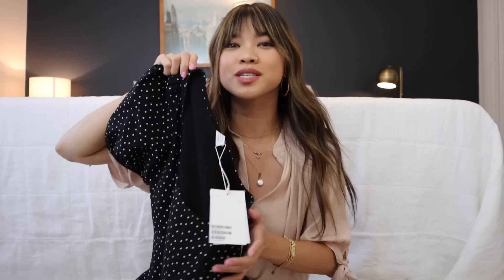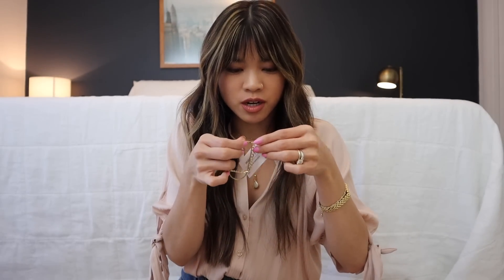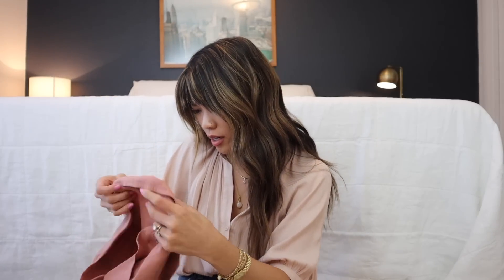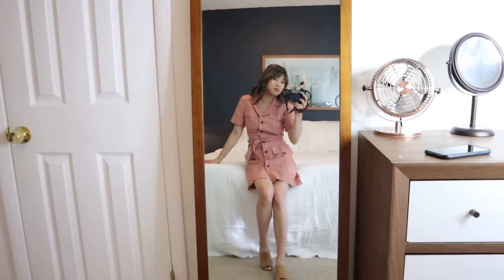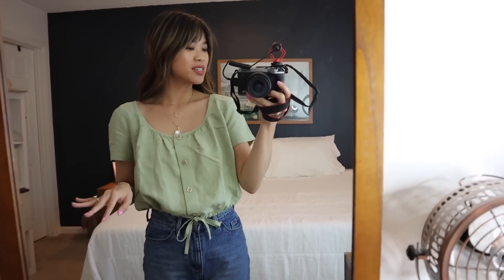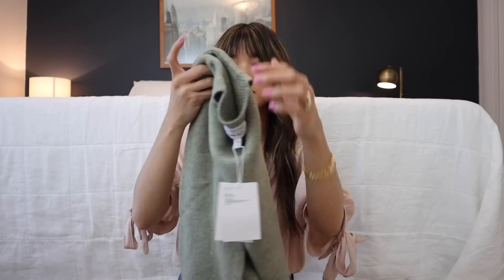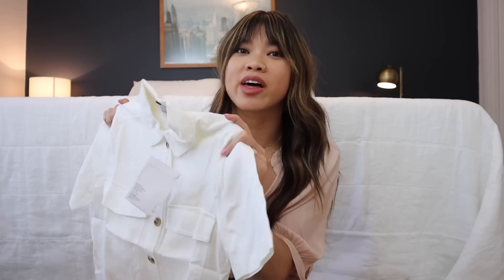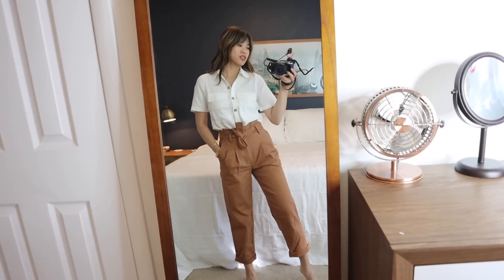& OTHER STORIES TRY ON HAUL - My first time ordering from this brand - What I bought on super sale!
Sharing my first time ever ordering from & Other Stories online - who loves a good try on haul unboxing!?

- My pearl initial necklace
- Polkadot Puff shoulder Body Suit
- My mom jeans
- Gold Duo Chain Bracelet
- Gold Twisted sphere Hoops
- Belted Pink Dress
- Green Relaxed Drawstring bubble top
- Green Sweater
- White Button up pocket top
- Paperbag Pants